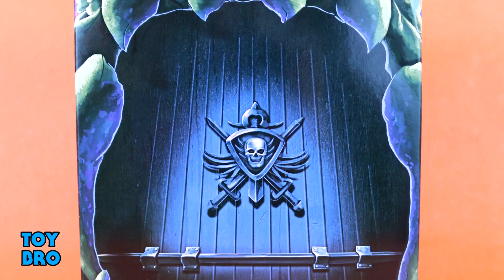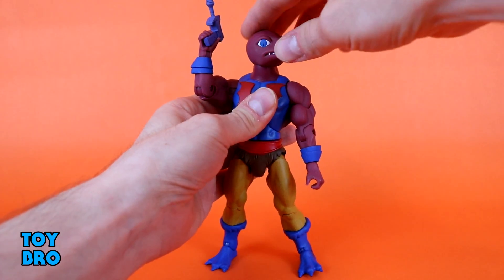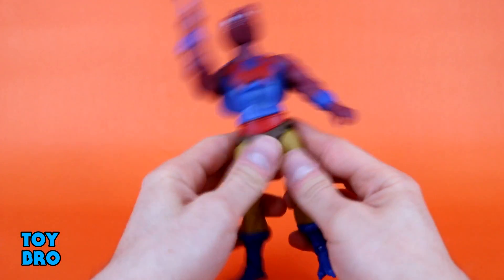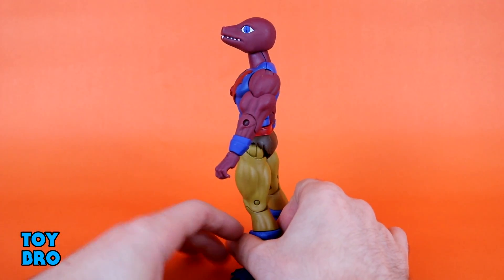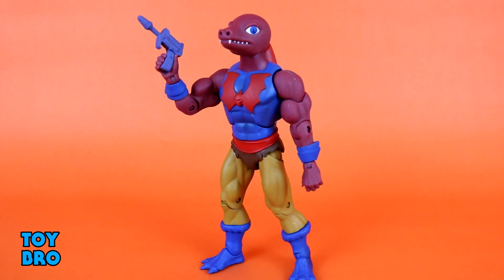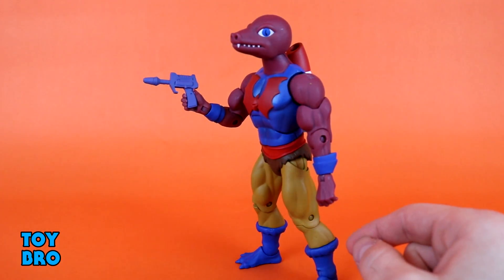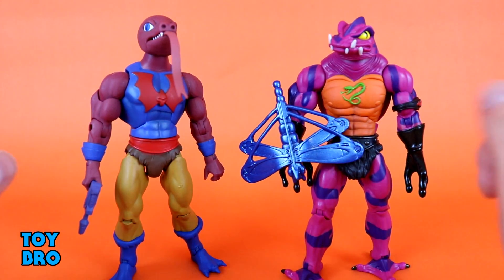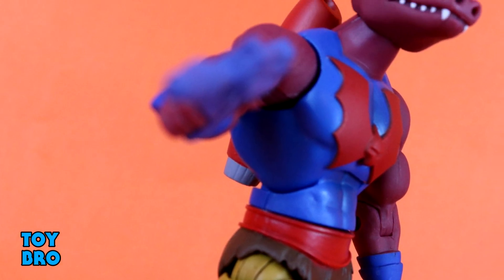Super7 Masters of the Universe Club Grayskull FILMATION TUNG LASHOR Action Figure Toy Review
Check out the latest Horde member from Super7!